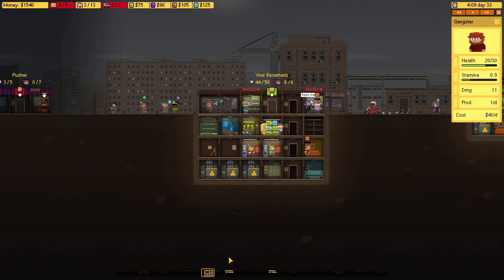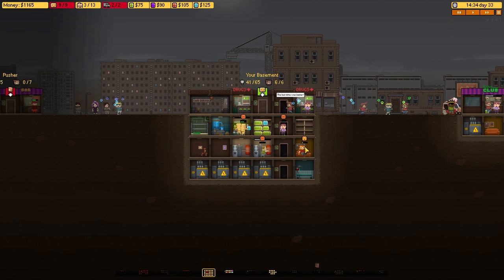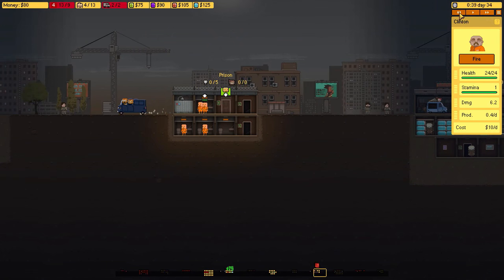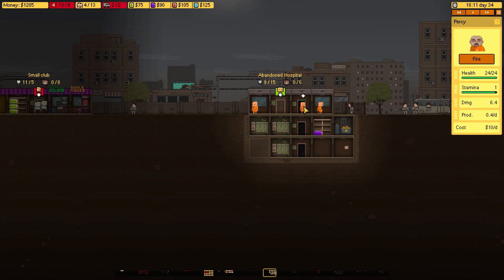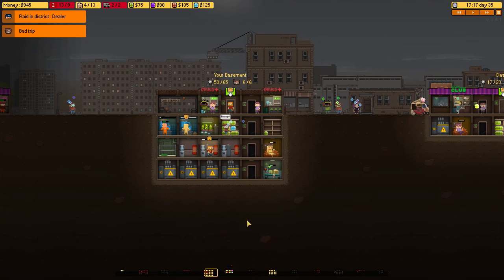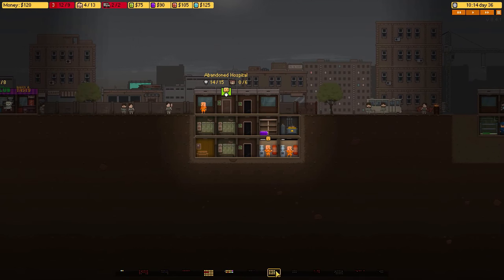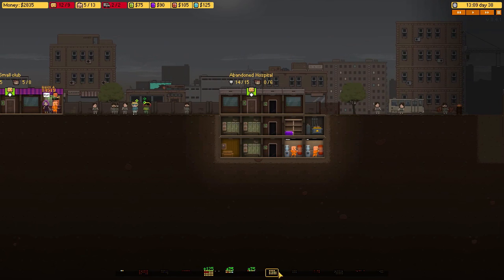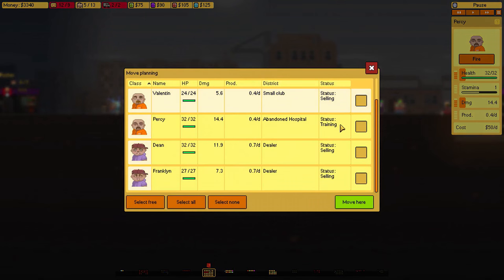BASEMENT Part 4 | PRISON BREAK! | Let's Play Basement Gameplay (Season 2)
We return to Basement Let's Play! This video will consist of Basement Gameplay from its updated Steam release. Basement is a drug-dealing strategy game where you build your own enterprise producing several types of drugs, find the right place to sell them, invite scientists and security, avoid federal agents and build the most effective company

Basement Related Stuff

Holla at Yo Bird

Episode 4 - We release some bros!